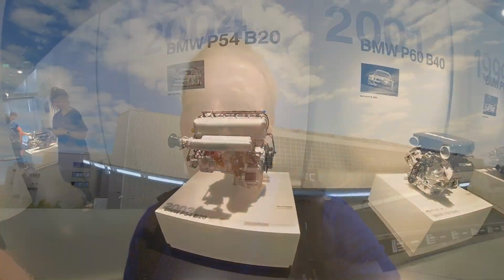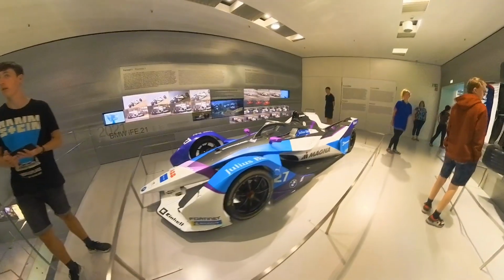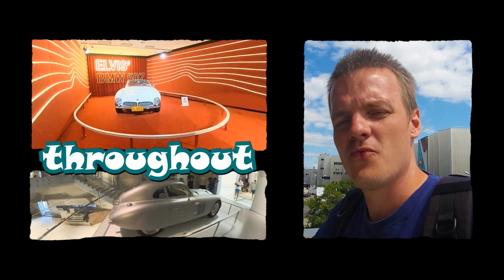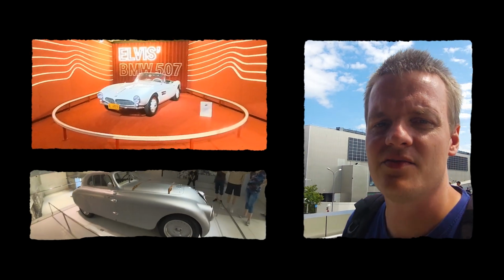The Bmw Museum is it a A Hidden Gem In München?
Get ready for an exhilarating journey through the BMW Museum in München! In this captivating episode, we delve into the world of automotive excellence, uncovering the fascinating history, iconic cars, and innovative technology that define BMW. 🚗💨

🔍 Discover who the BMW Museum is designed for and what you can expect during your visit. From car enthusiasts to history buffs, this museum offers a thrilling experience for all. Immerse yourself in the rich legacy of BMW as we explore their remarkable collection, spanning classic models to cutting-edge vehicles.

🏁 Join us as we take a closer look at the largest BMW dealership worldwide, right within the heart of München. Unveil the secrets behind their exceptional customer service and an unparalleled selection of automobiles. Whether you're a fan of vintage classics or the latest in automotive engineering, there's something for everyone in this automotive haven.

If you can't wait then here is the shortcut
00:00 Introduction
00:13 Who is the BMW museum for?
00:30 What can you see at the BMW museum?
01:06 How much does it cost to visit?
01:45 The big showroom
02:24 This you need to see
02:38 So is the BMW museum worth your time

Follow my trip through Germany where I travel using the D-ticket (€49 ticket) to travel all over Germany using only Regional and local transport, so no fast trains.

I sometimes review or link to products & services I regularly use and think you might find helpful. To support the channel, I use referral links wherever possible, which means if you click one of the links in this video or description and make a purchase, we may receive a small commission or other compensation.